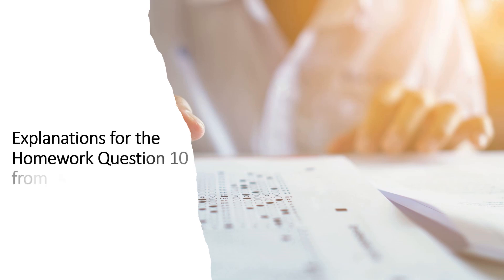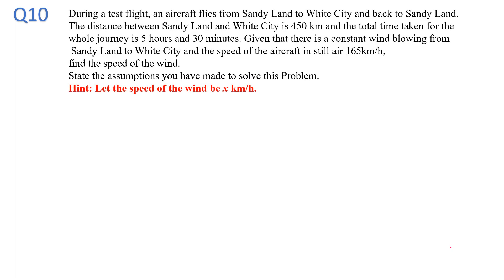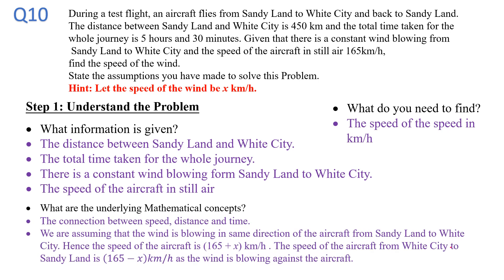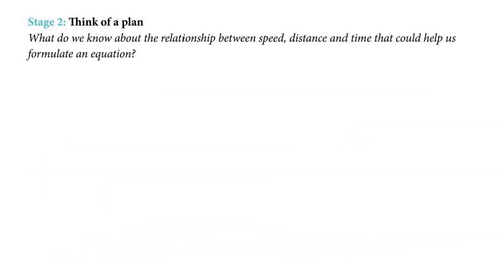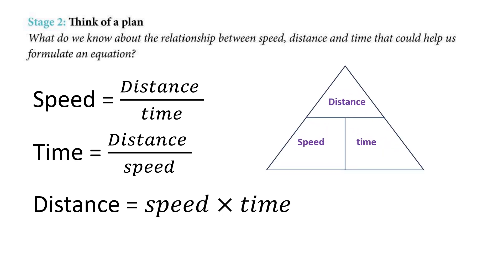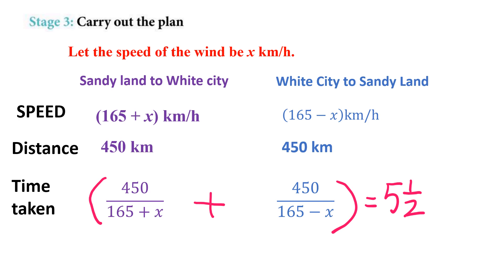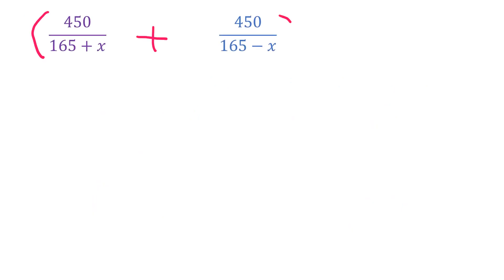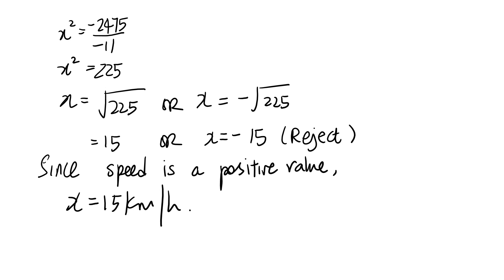Explanations for the Homework Questions from Assignment 1E